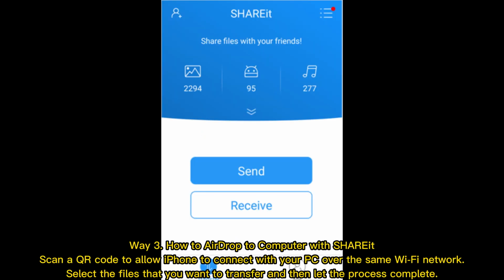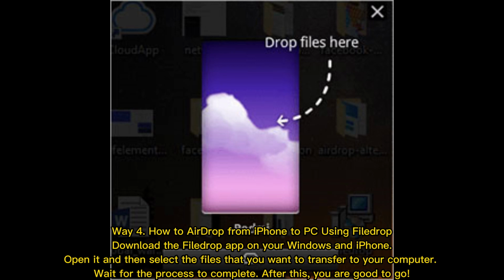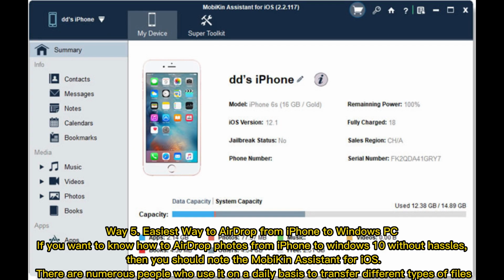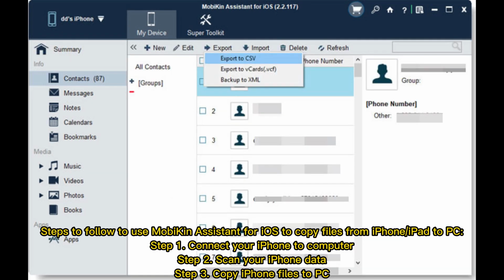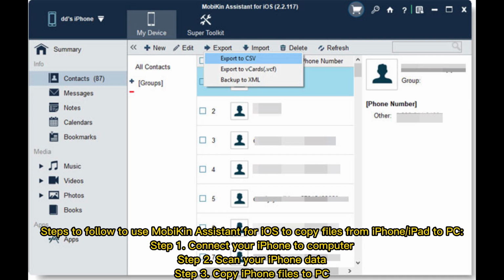AirDrop to PC: How to Airdrop Files from iPhone to Windows 10/11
Do you want to AirDrop to PC? You cannot do so directly, per se, but there are several solutions that act like the middle man and can get this job done just as you would expect.